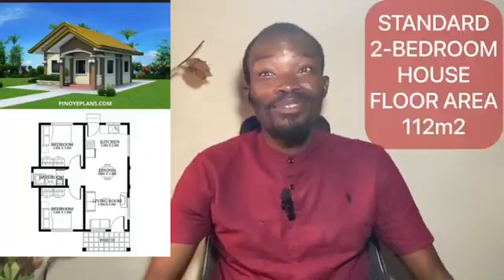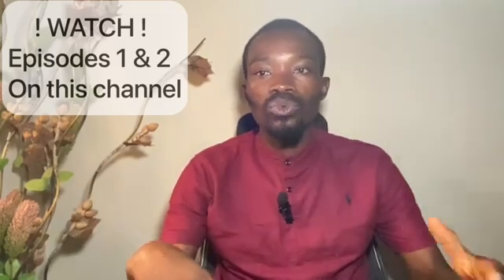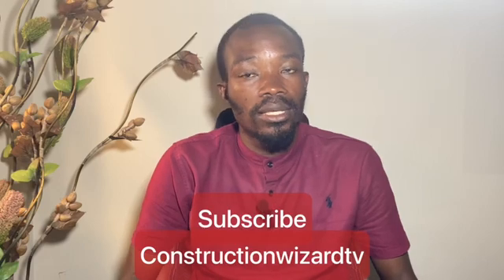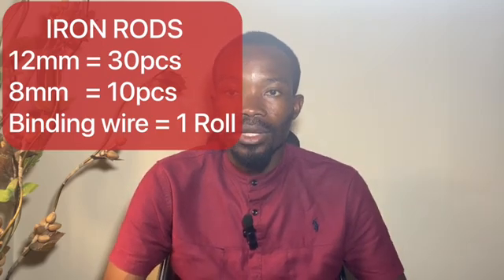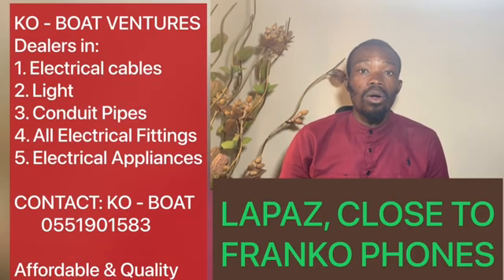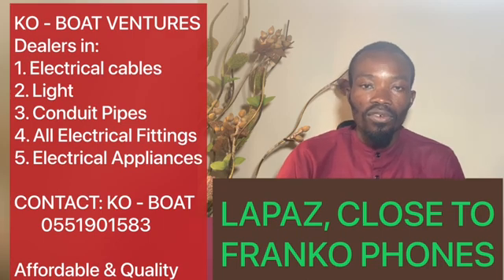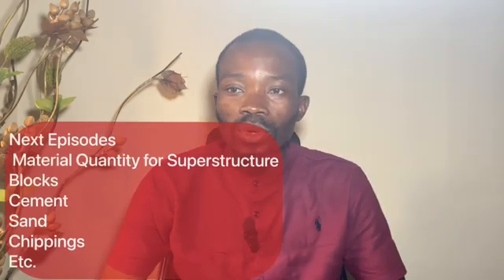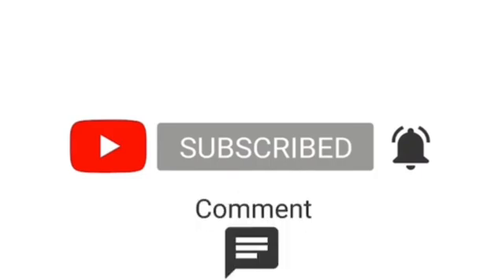QUANTITY OF MATERIALS FOR A 2-BEDROOM HOUSE EP3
This video is about how to estimate the quantity of materials needed for a two-bedroom house.

UCUY9unbnBD_r5IukMuE24NQ